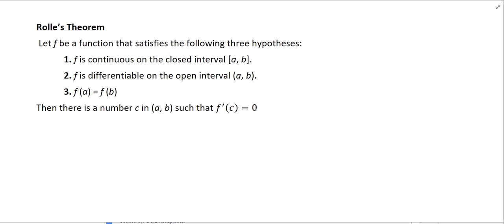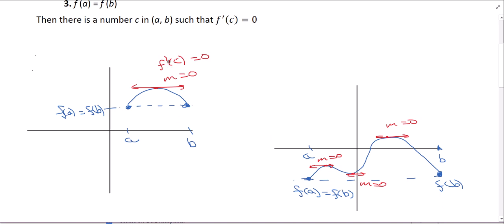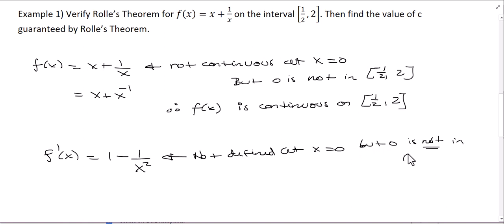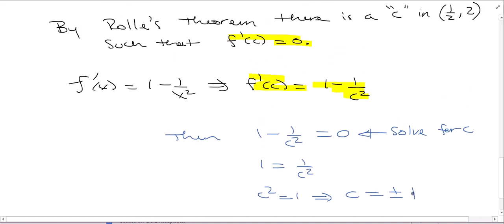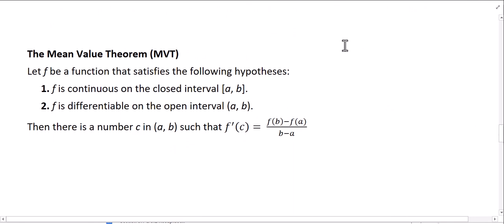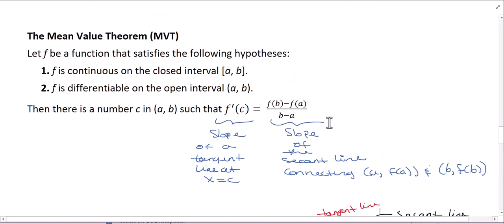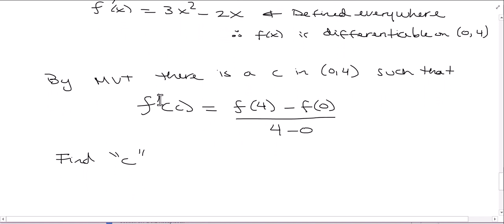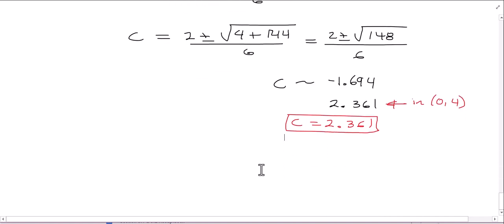Mean Value Theorem Part 1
A brief explanation of Rolle's Theorem and the Mean Value Theorem followed by examples of how to verify the theorems for given functions.